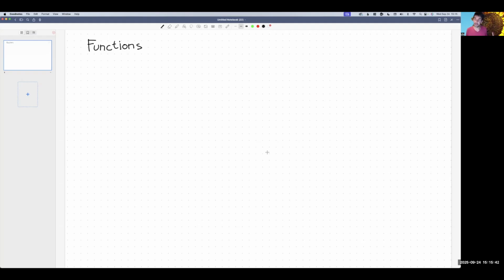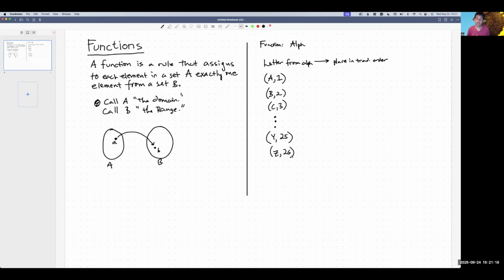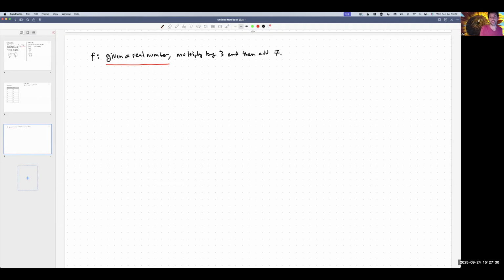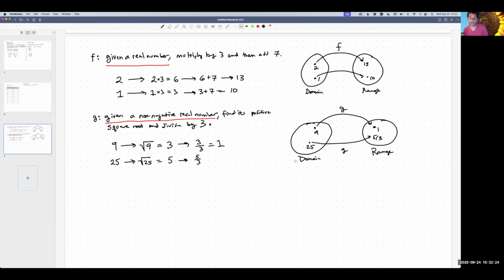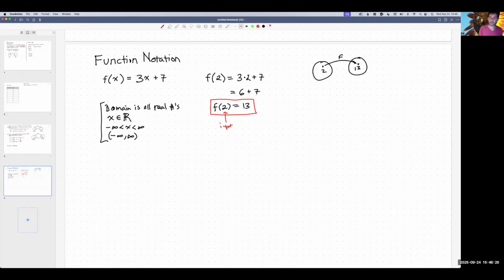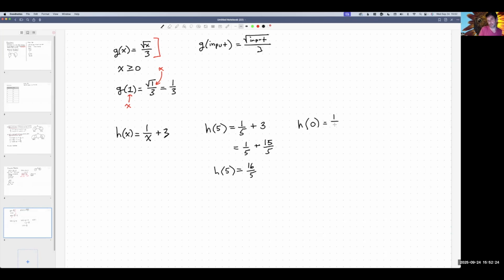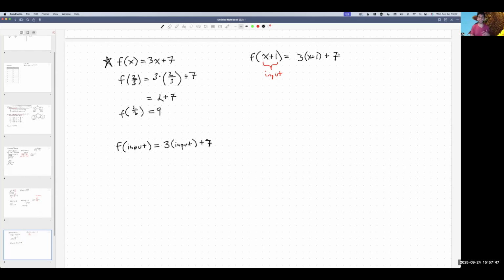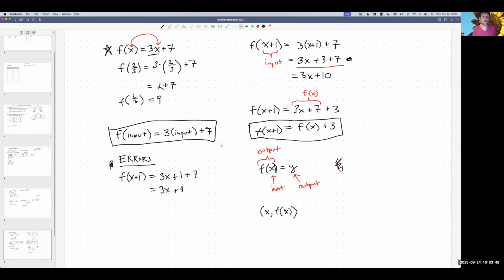141 1 1 Functions Part 1